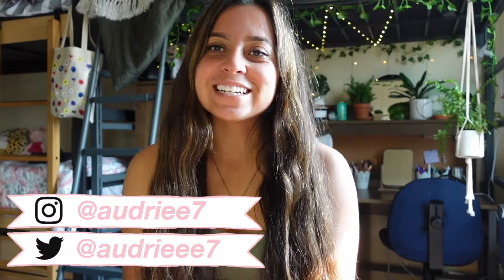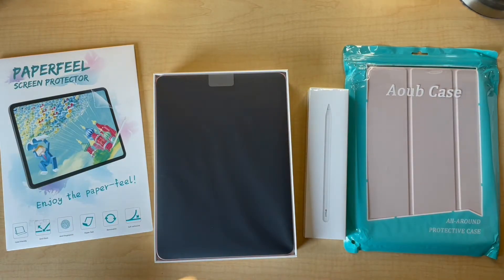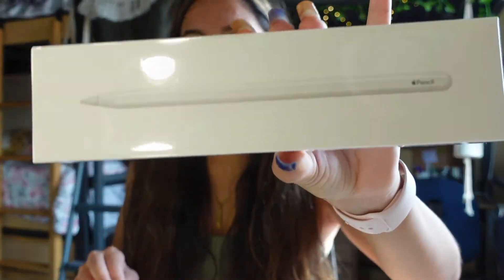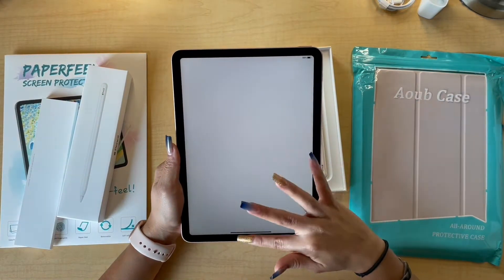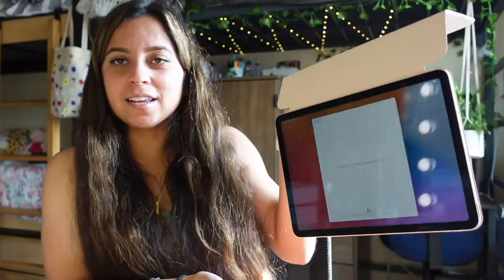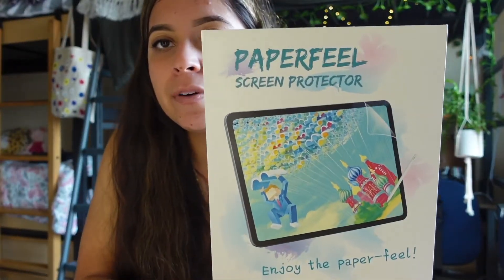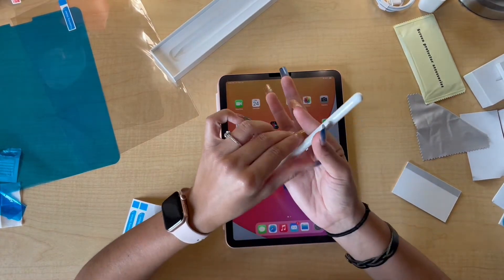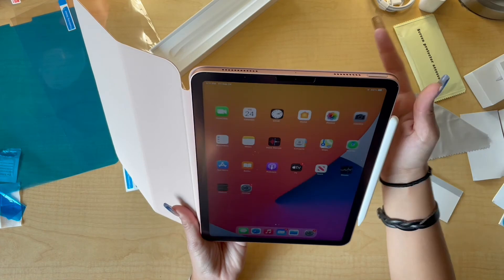iPad Air (4th Gen) Rose Gold Unboxing + Set Up!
Hi everyone! I just got a brand new iPad Air as I recently decided to make the digital switch for note taking! I purchased through Costco online as they had a great deal on the iPad, and I had a great amount of gift cards. I ended up getting both the iPad and Apple Pencil for such a great price!

The accessories I got are linked down below if you're interested:

Smart Folio Dupe Case : Aoub Case for iPad Air 4 2020 /...

Paperfeel Screen Protector : [2 Pack]Like Paper Screen...